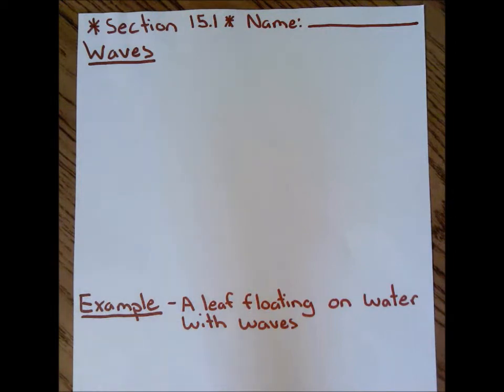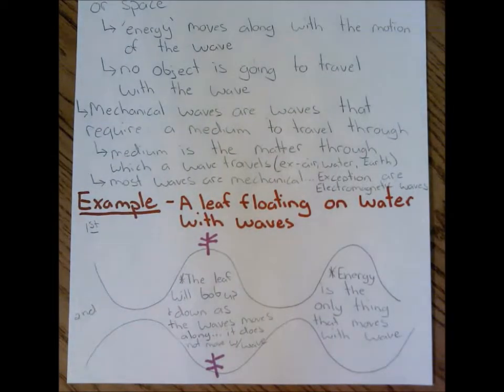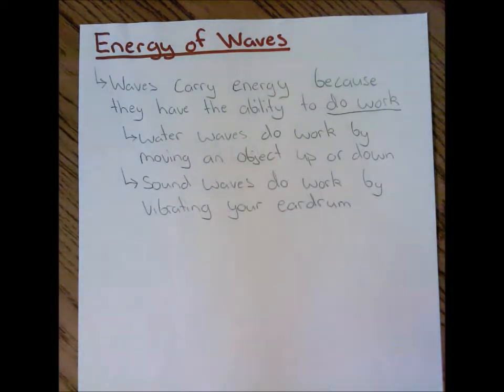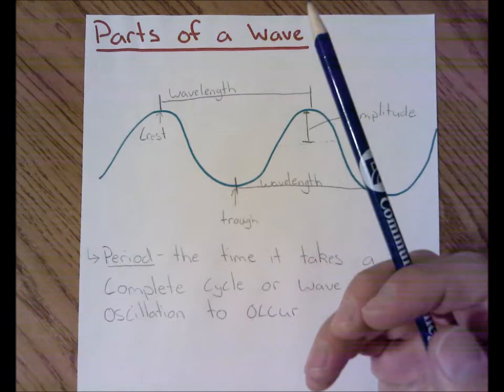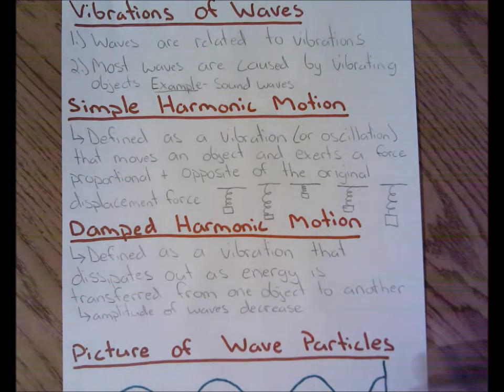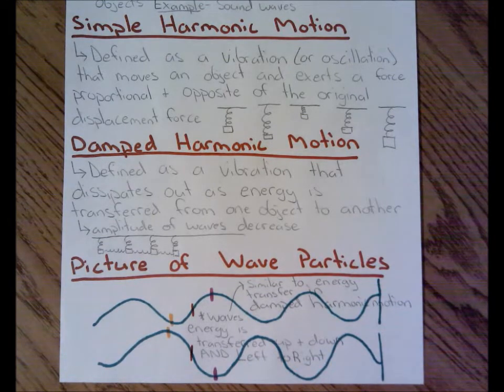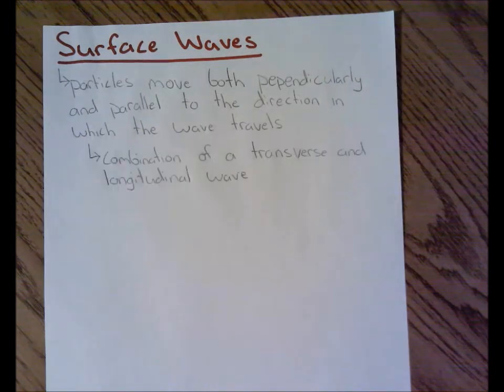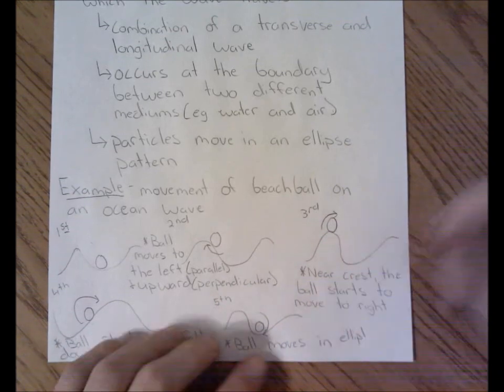Section 15.1 ICP Notes